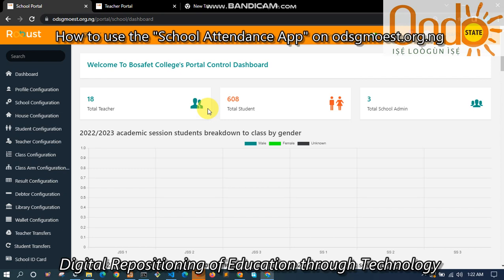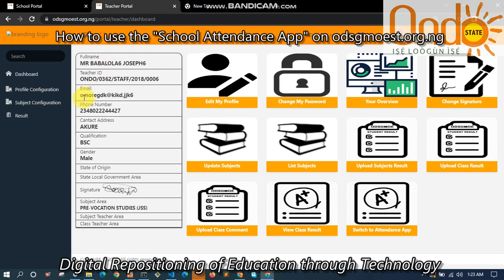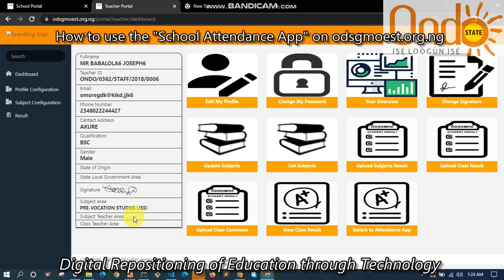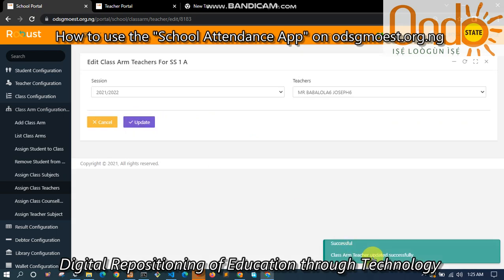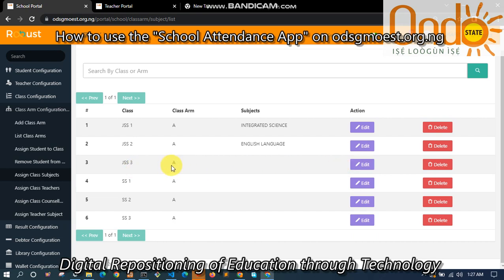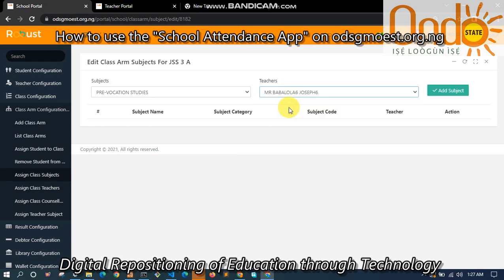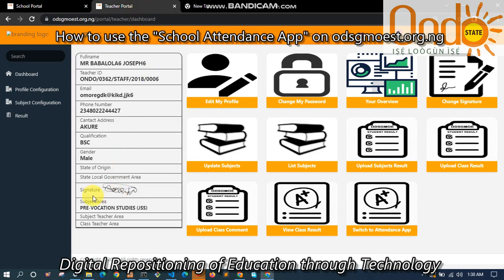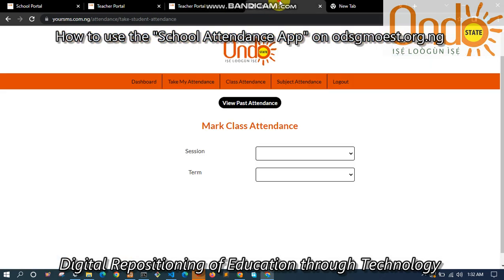(PART 1) SCHOOL ATTENDANCE APP